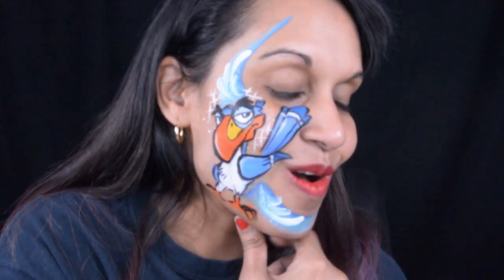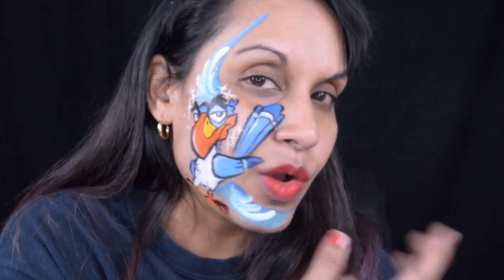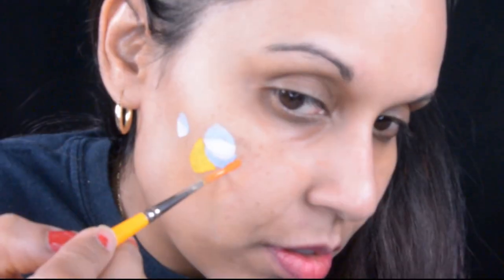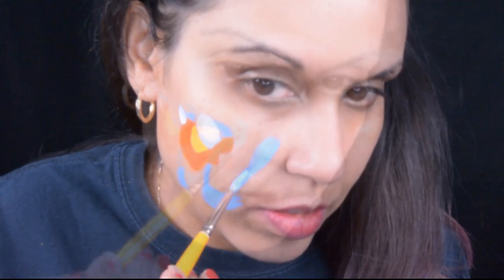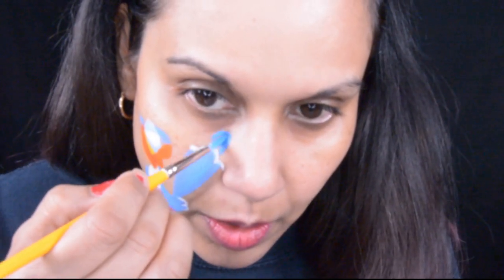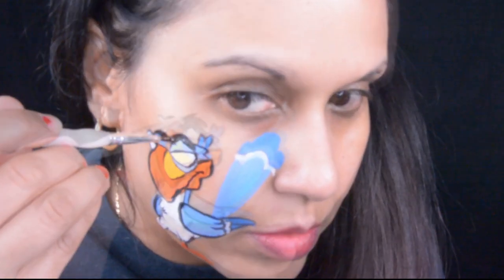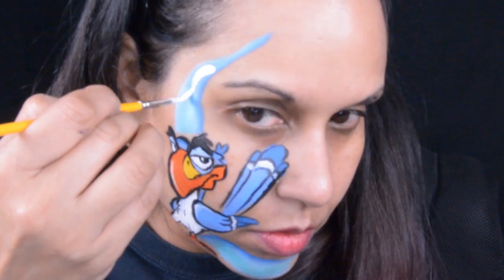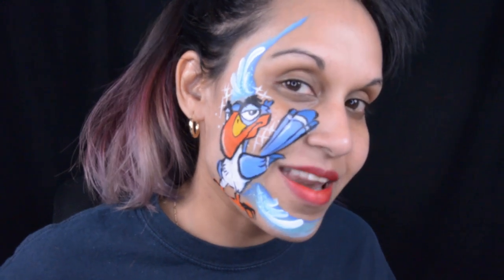Lion King Zazu Facepainting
Only In Ur Mind:

Welcome to Only In Ur Mind. Today I did a face paint of Zazu from Lion King. This was requested by Lauren Gates and it turned out really cute.

Make-up used
 mehron paradise paint: white, light blue, blue, and black

My other Joy and business is creating unique hand crafted Soaps.
If you would like to check them out here some Only in ur mind Creative Soaps YouTube Channel
My other Joy and business is creating unique hand crafted Soaps.  If you would like to check them out here some links.